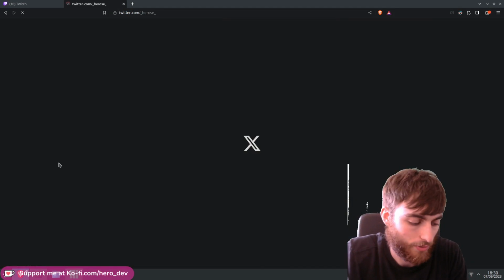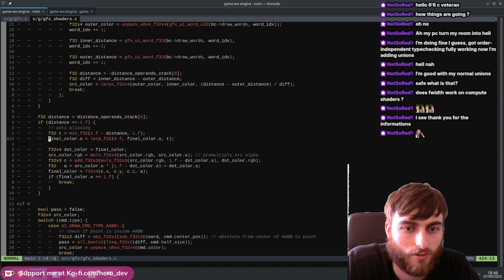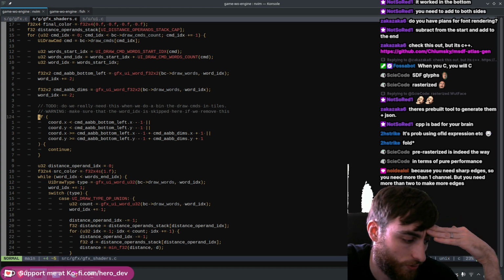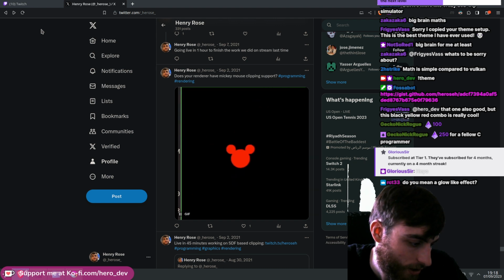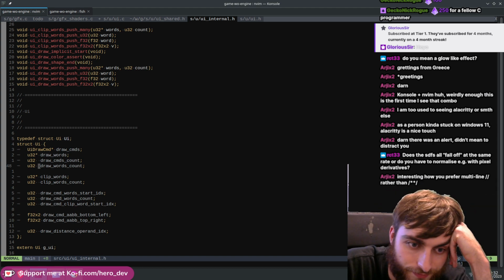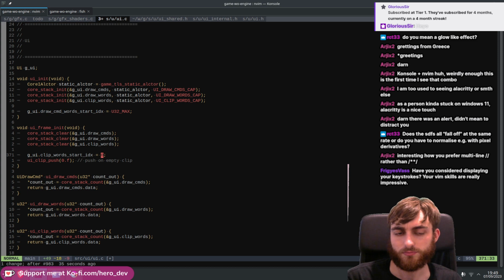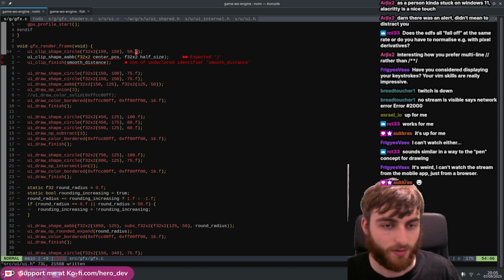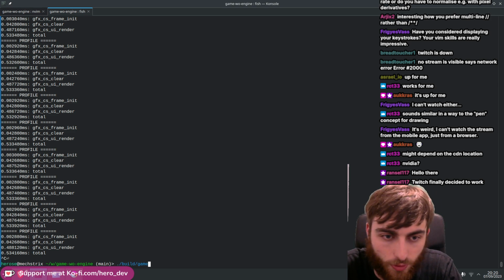UI AA & UI Clipping | Game W/O Engine Day 32 | C | Vulkan | Linux & Windows